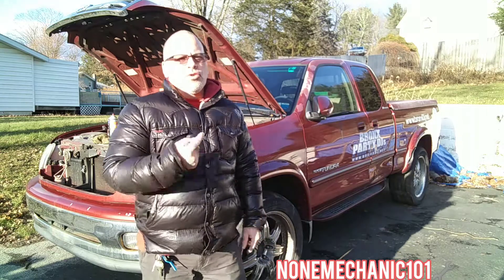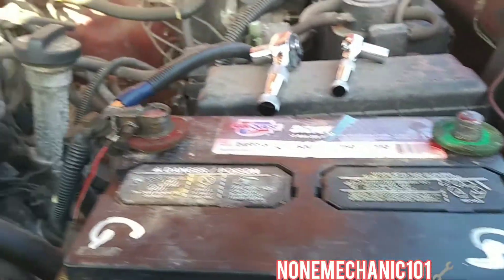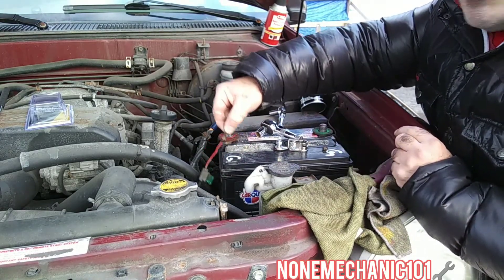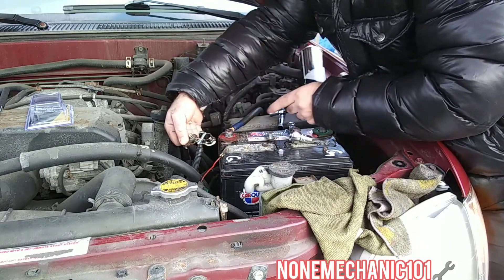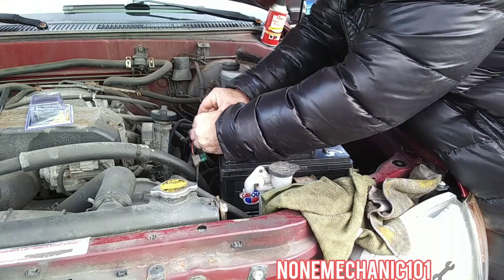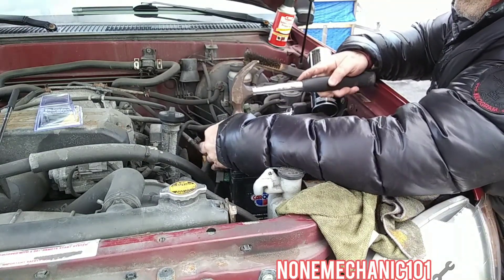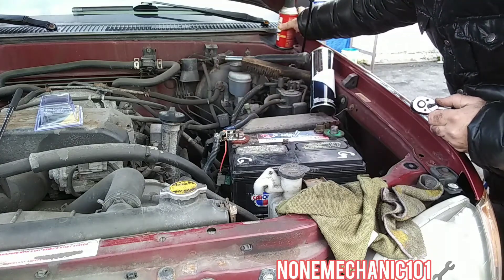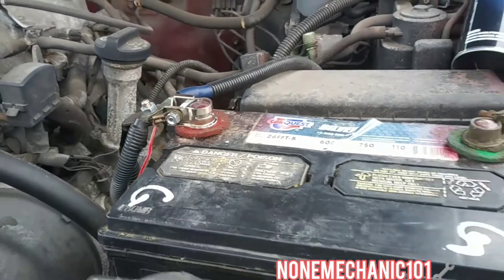2000 Toyota Tundra Battery Post Terminal Ends Replacement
In this video I'm replacing the Battery Post terminal End on a 2000 Toyota Tundra.